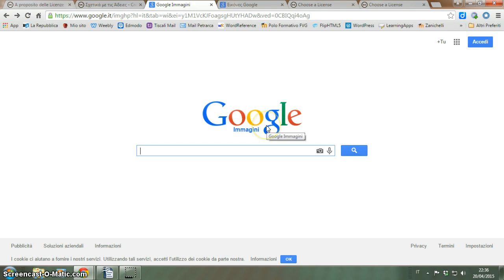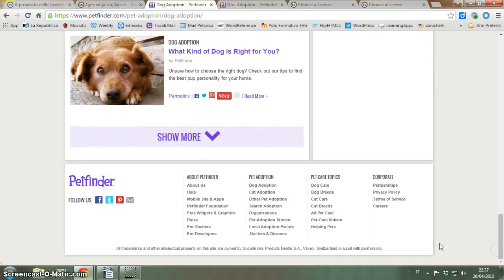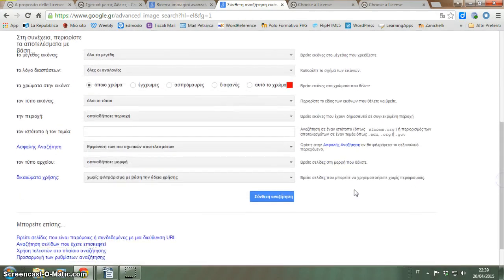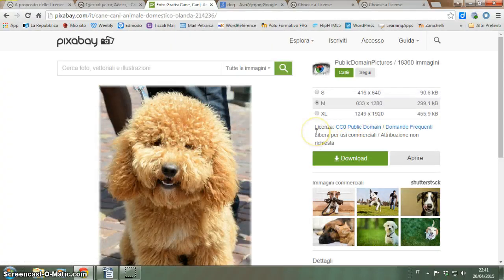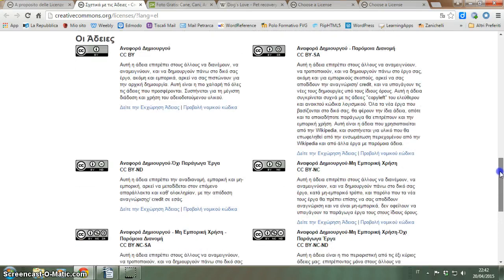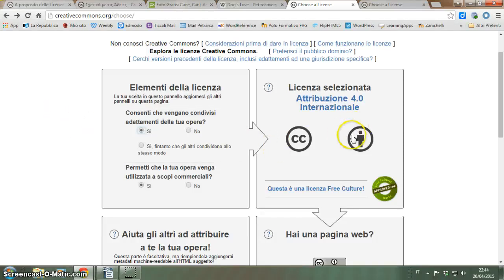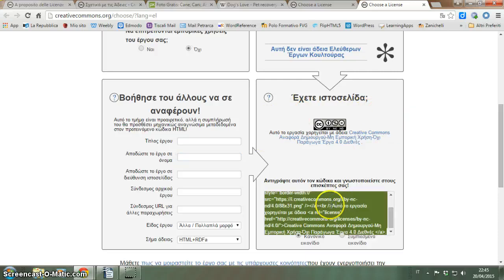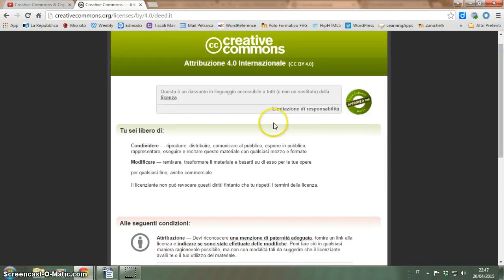Creative Commons Licenses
Competenze digitali: cos'è e come creare una Licenza Creative Commons. Lingue: inglese, italiano, greco.